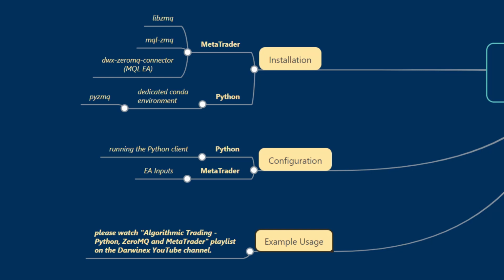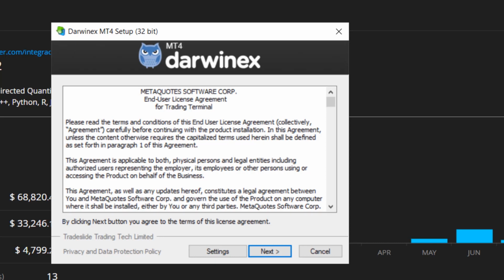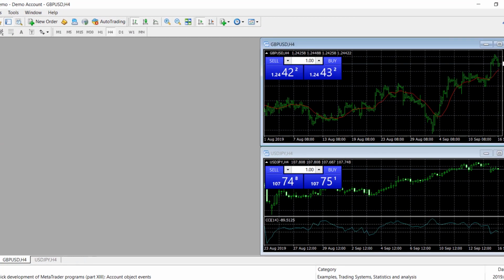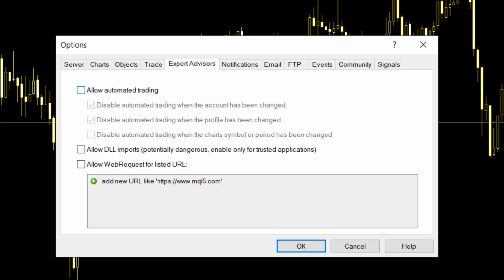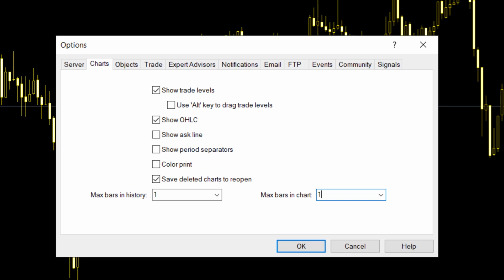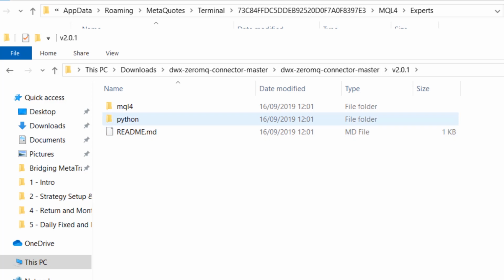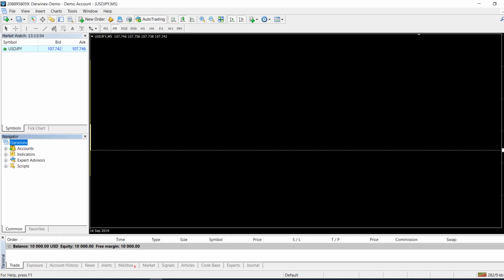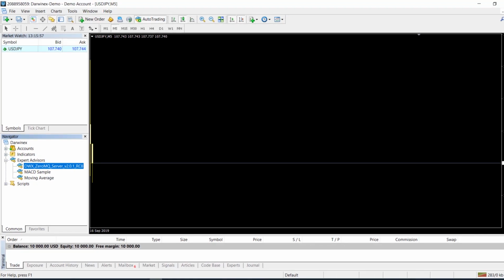3) MT4 Setup | DWX ZeroMQ Connector for Algorithmic Trading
In this tutorial, we run through exactly how to install and configure MetaTrader for use with the DWX ZeroMQ Connector.

DWX ZeroMQ Connector for Algorithmic Trading (Official HOWTO Series)
This tutorial series is the Official Step-by-Step Guide to setting up the DWX ZeroMQ Connector for Algorithmic Trading in any supported programming language!

1) Establish fast, seamless connectivity between MetaTrader and your trading strategies without the need to port them to MQL (MetaTrader's native programming language).

2) Send formatted queries as trading or data-retrieval commands to MetaTrader

3) Receive JSON formatted responses

4) Low millisecond response times

5) Support for BUY_AT_MARKET, BUY_STOP, BUY_LIMIT, SELL_STOP, SELL_LIMIT orders

6) Support for Partial Closures

7) Support for market data streaming

Supported programming languages include:
C, C++ & C# (.NET & Mono)
Python & R
Java
Julia
Erlang
Flex
Go
Guile
JavaScript
MQL
Ruby
Scala
Swift
Ada
Bash
Basic
Chicken Scheme
Common Lisp
D
delphi
Eiffel
Erlang
F#
Felix
Flex (ActionScript)
Fortran77
Free Pascal Compiler aka FPC
Haskell
Haxe
LabVIEW
Lua
MQL
Nimrod
Node.js
Objective Caml
Objective-C
ooc
Perl
PHP
Q
R (pbdR)
Racket
REBOL 2
REBOL 3
Red
Ruby Binding (FFI)
Smalltalk
Tcl
Twisted (Python)
XOP Igor PRO
XPCOM

Are you an algorithmic trader with a great trading strategy?

We'd love to have your strategy listed on our Exchange, where talent like yours attracts investor capital, and earns performance fees on investor profits.